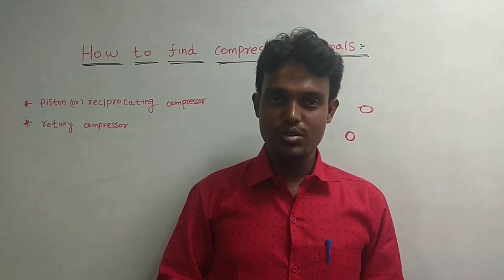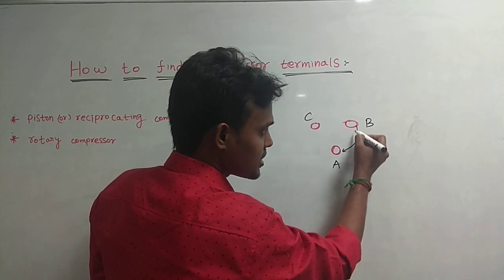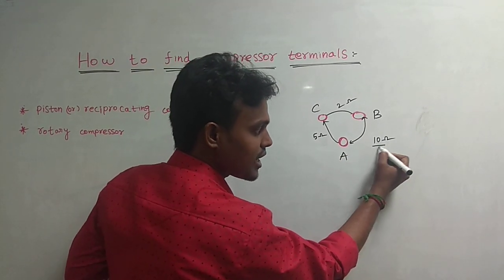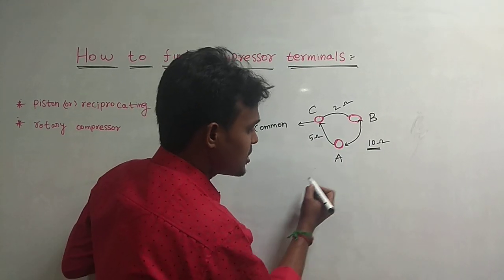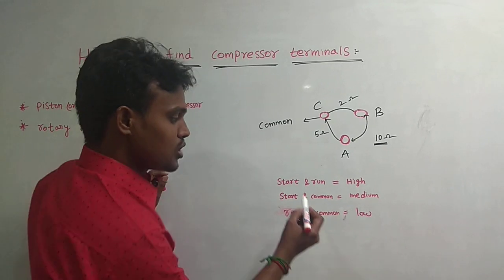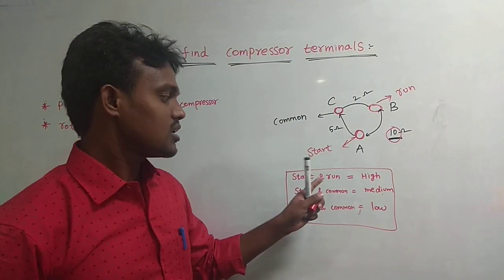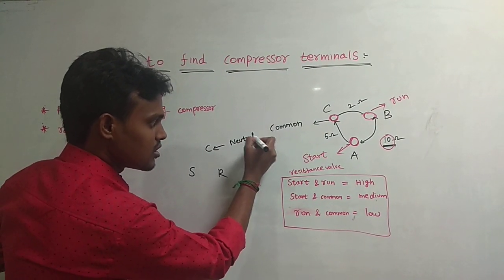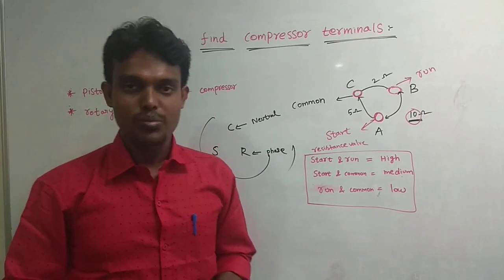How to find start,run, common terminals of compressor in tamil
This video helps to know about compressor terminal identification test
Compressor types & starting of compressor without start relay